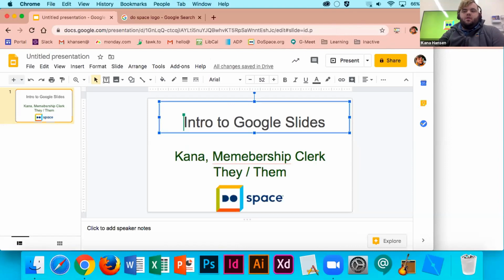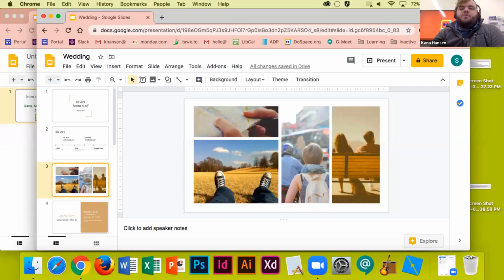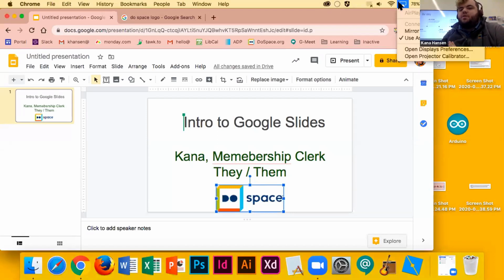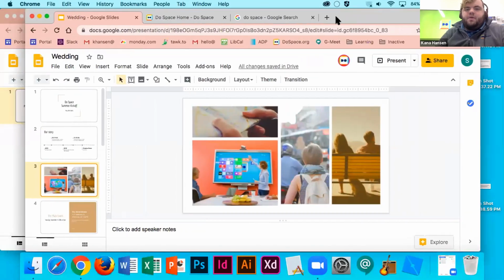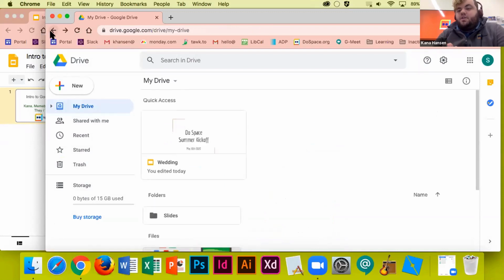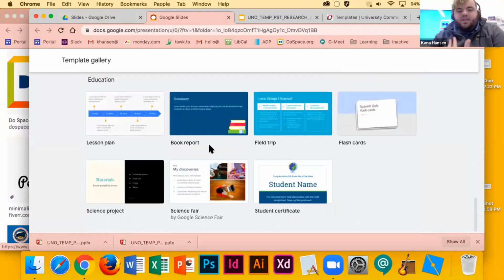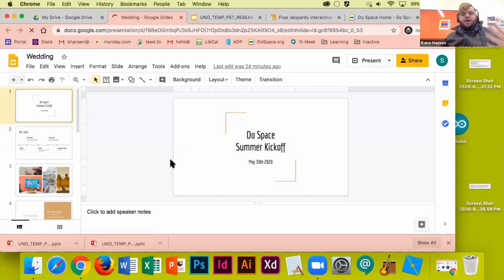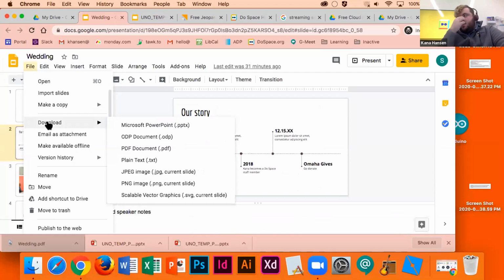Intro to Google Slides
This webinar will be introduction to using google slides as part of the Gsuite and google drive provided free with any gmail account. Google docs is a popular live editing online alternative to other slide presentation applications such as Microsoft Powerpoint and Apple Keynote. Google applications excel in multi-person collaboration and every version of a document is automatically saved in your google drive storage. We recommend signing up for a google account before attending this webinar if you don't already have one.